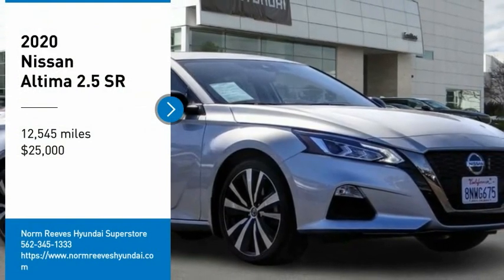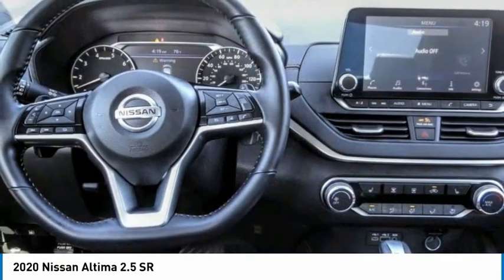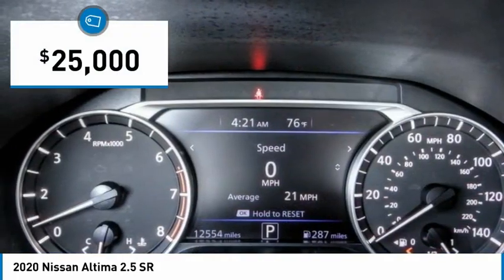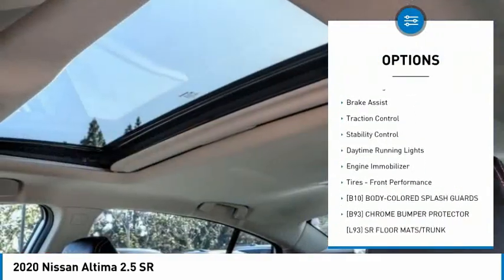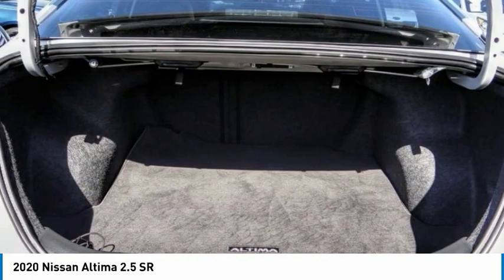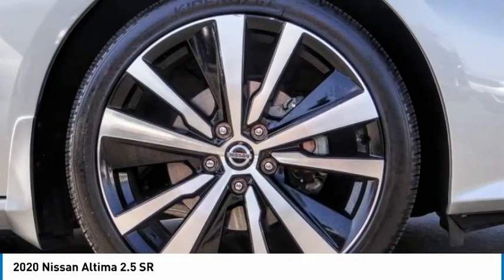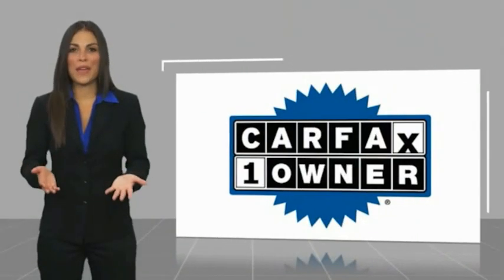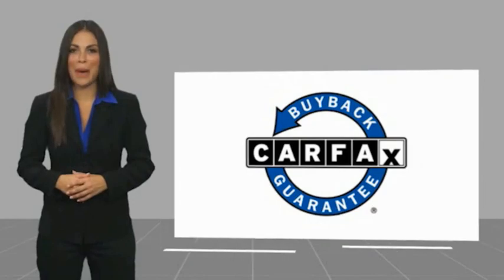2020 Nissan Altima Cerritos INFINITI - LC135846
2020 Nissan Altima 2.5 SR

CERRITOS INFINITI PROUDLY SERVING ORANGE COUNTY, CERRITOS, ARTESIA, LAKEWOOD, BELLFLOWER, BUENA PARK, LONG BEACH, AND SURROUNDING SOUTHERN CALIFORNIA LOCATIONS. THIS BRILLIANT SILVER METALLIC 2020 Nissan ALTIMA IS EQUIPPED WITH A Engine: 2.5L DOHC 16-Valve 4-Cylinder, AUTOMATIC TRANSMISSION, AND RECEIVES AN ESTIMATED 27 City/37 Hwy MPG. OR VISIT US AT 11011 EAST SOUTH ST. CERRITOS, CA 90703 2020 Nissan ALTIMA 2.5 SR ***ONE OWNER... PREMIUM PACKAGE... DON'T MISS OUT*** Brilliant Silver Metallic 2020 Nissan Altima 2.5 SR Premium Package FWD CVT with Xtronic 2.5L 4-Cylinder DOHC 16V CVT with Xtronic. Recent Arrival! Odometer is 1458 miles below market average! 27/37 City/Highway MPG Stock #: LC135846 | VIN: 1N4BL4CV6LC135846 | 2020 Nissan Altima 2.5 SR TIRE PRESSURE MONITOR SECURITY SYSTEM SATELLITE RADIO Norm Reeves Hyundai Superstore